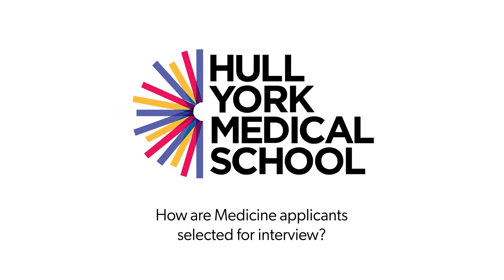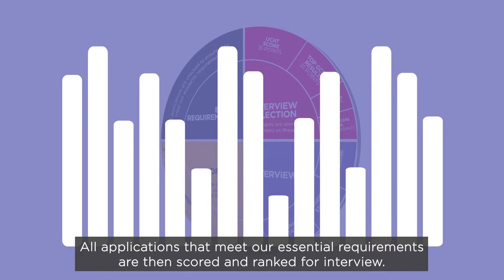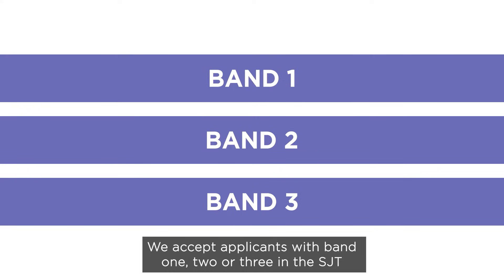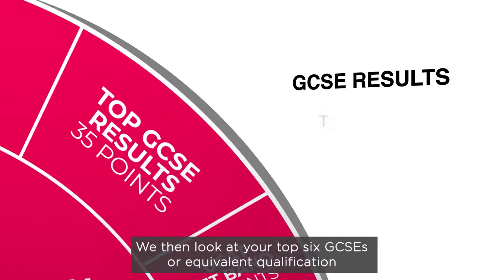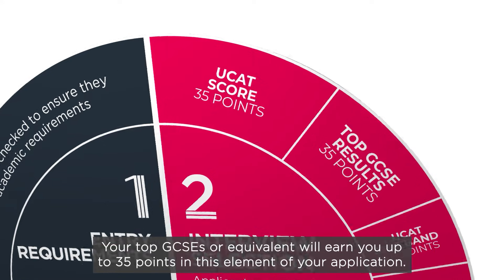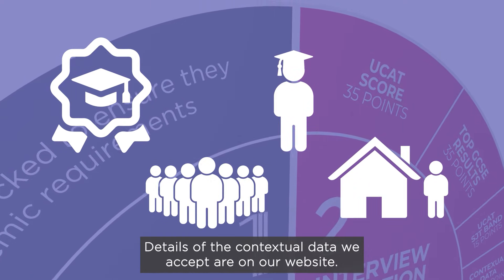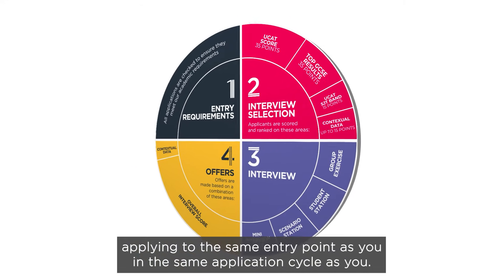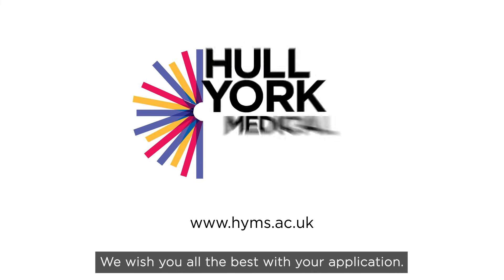How are Medicine applicants selected for interview? 2026 entry | Hull York Medical School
If you are interested in applying to study Medicine or Medicine with a Gateway Year with us, you may want to know how we select applications for interview.

In this video, we explain how applications are scored and ranked for interview. To ensure that applicants are given equal, fair, and inclusive consideration, we score information that is provided by all candidates: their UCAT results, GCSEs or equivalent, and social and population data (called contextual data).

Copyright: All video content is copyright of the University of Hull and the University of York and may not be reproduced without prior permission. By accessing this video, you agree that any downloading of content is for personal, non-commercial reference only.